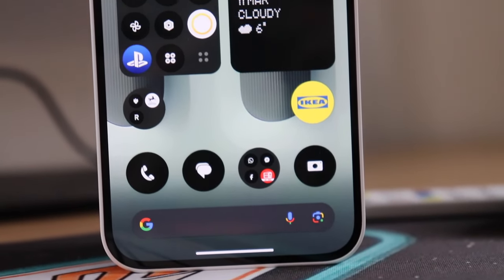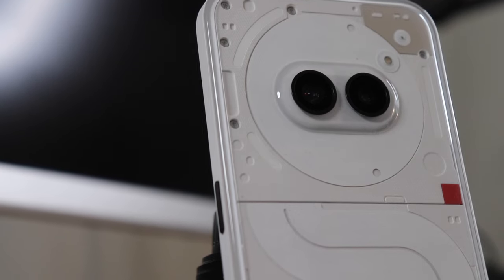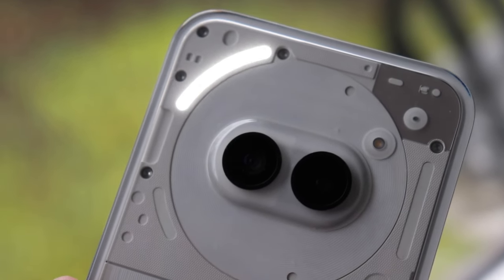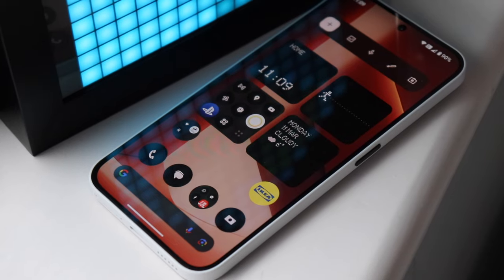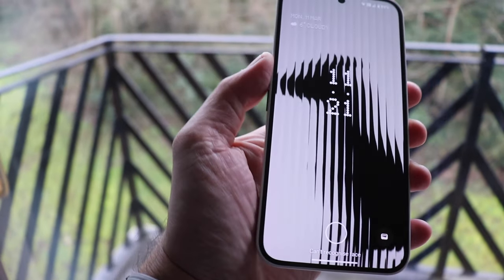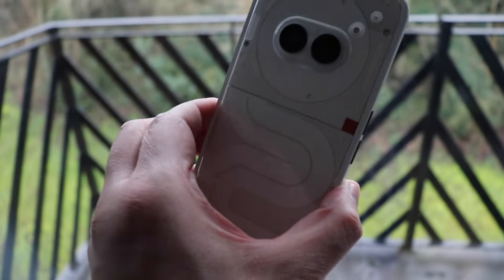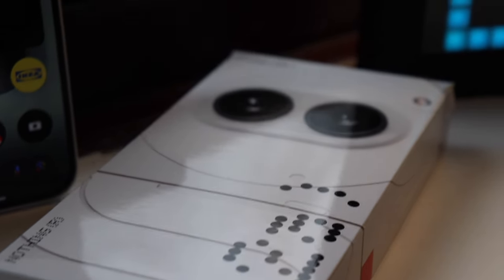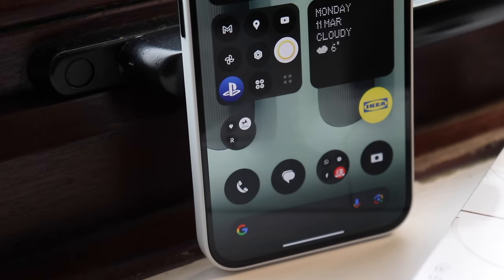Nothing Phone 2A is the Phone to buy in 2024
London based Tech enthusiast
Tech Reviews!